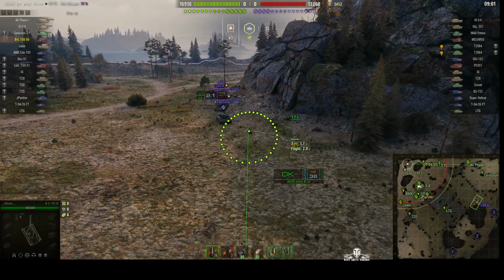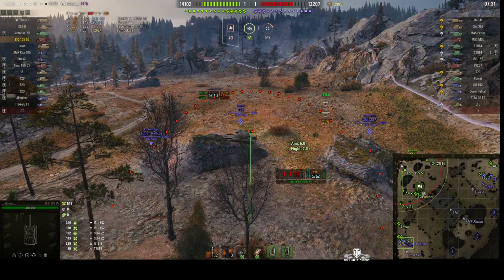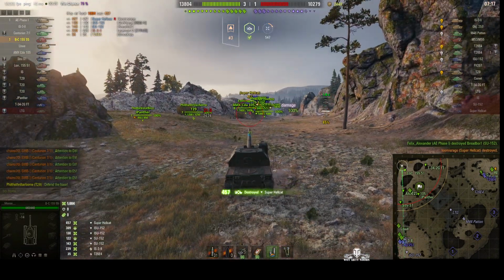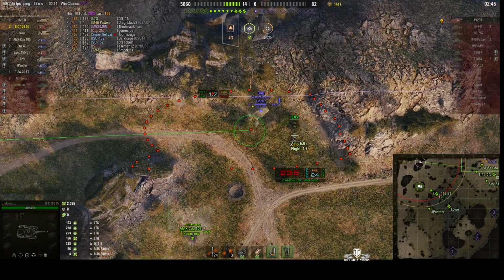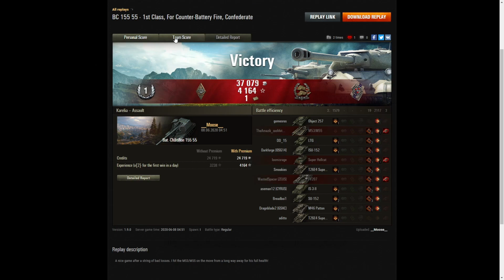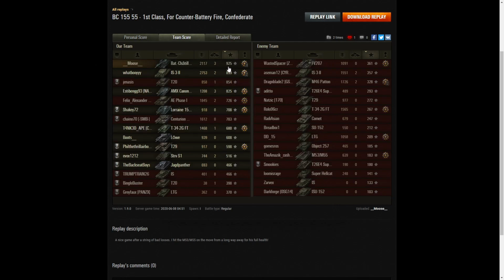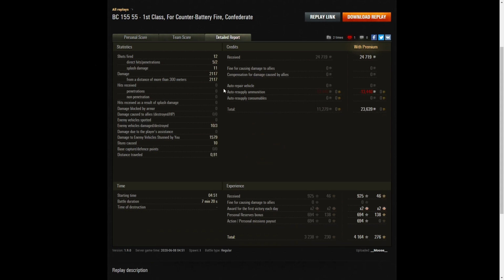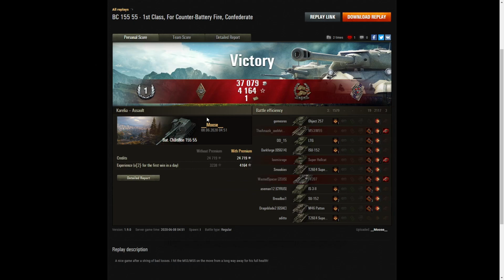Bat.-Châtillon 155 55 - Confederate & Counter Battery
This replay is from 8 June 2020 on Karelia Assault. The player, __Moose__ in the Bat.-Châtillon 155 55 was awarded a Confederate and Counter Battery.